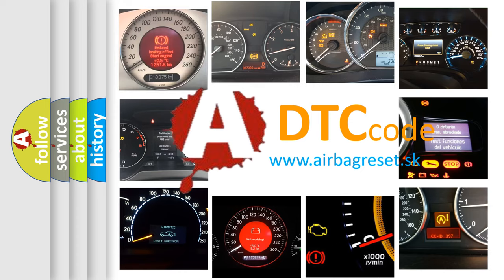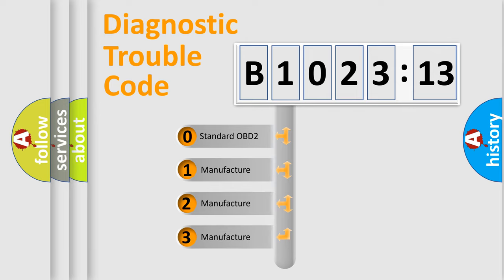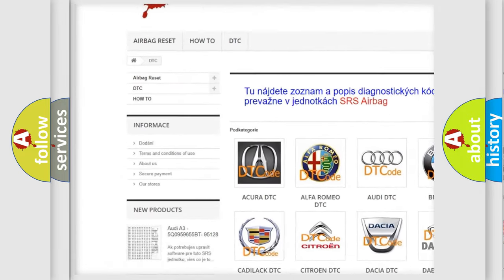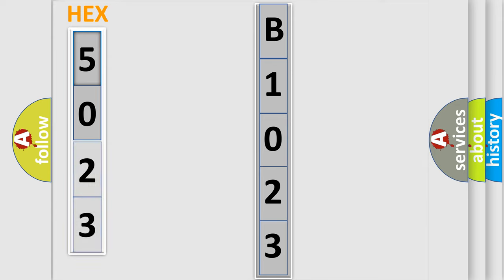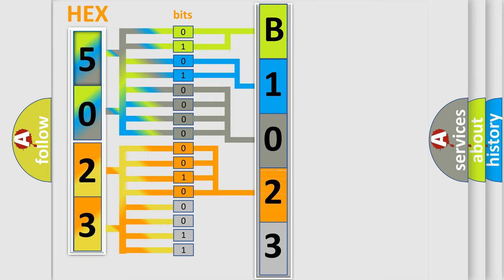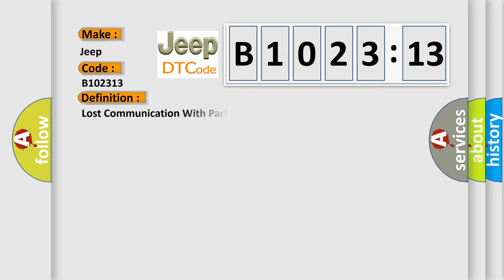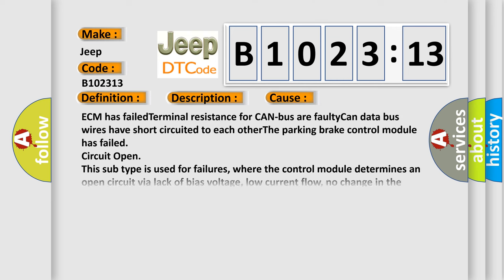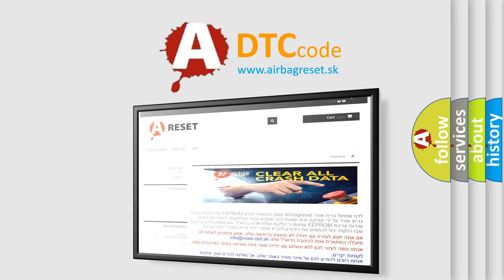DTC Jeep B1023-13 Short Explanation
Contents:
0:21 Basic DTC analysis according to OBD2 protocol standard.
1:48 Insight into programming
2:58 A diagnostically understandable description of the Diagnostic Trouble Code
3:05 Basic error definition

Make:
Jeep
Code:
B1023 13
Definition:
Lost Communication With Park Brake Control Module
Description:
Cause:
Failure Type:
Circuit Open